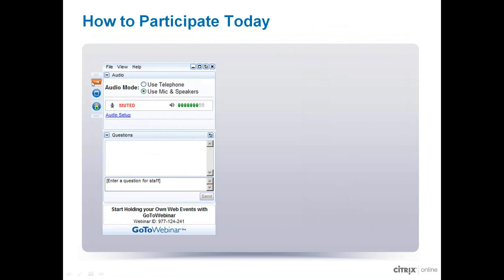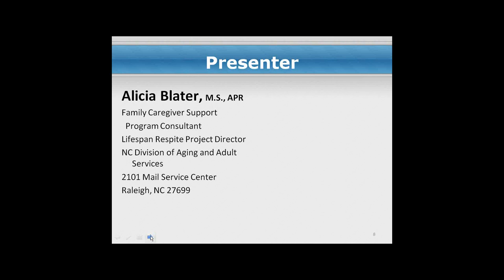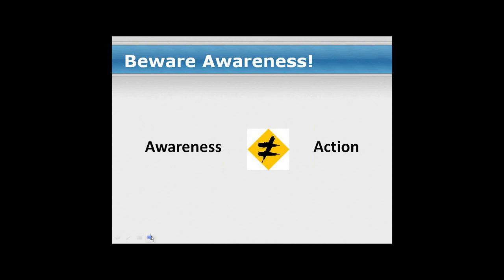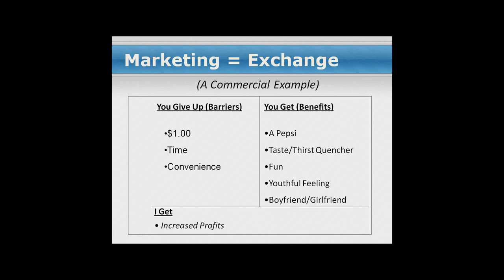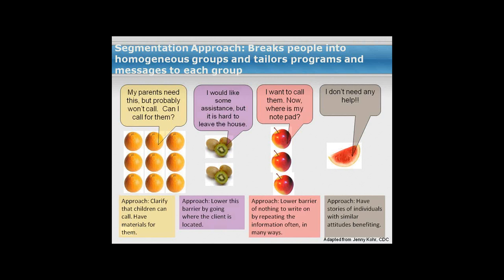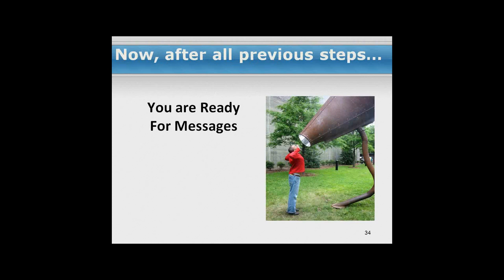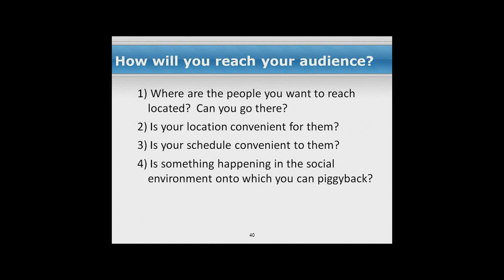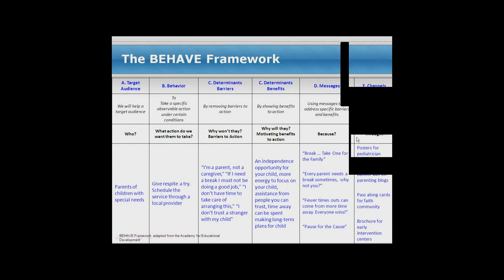Marketing Respite to Family Caregivers: Moving Beyond Awareness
Successful Lifespan Respite programs build public awareness and encourage family caregivers and others to action on behalf of respite. But before you book that billboard space, write that pharmacy bag ad, or record your radio PSA, it's important to be clear on who you want to reach, what you want them to do, and why they might not already be doing it. Alicia Blater, the North Carolina Lifespan Respite Project Director, who worked for 10+ years in public relations and marketing, will walk us through the basics to prepare us to be more successful at implementing the subtleties of messaging and marketing. Alicia will talk about the benefits and barriers our target audiences may be experiencing as they see and hear messages about caregiver services, and present one possible approach to help you develop your own messages. This is especially critical for respite, which is already encumbered by misunderstandings and limited exposure among family caregivers, professionals and the public. This webinar will be most useful for Lifespan Respite Grantees and their partners.